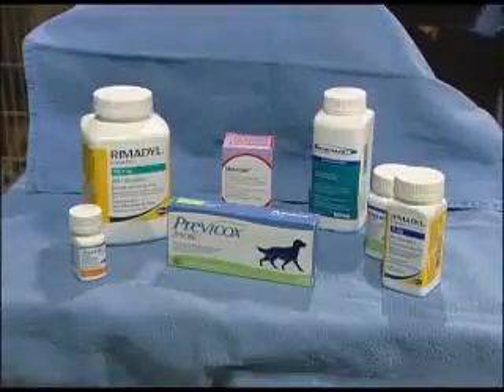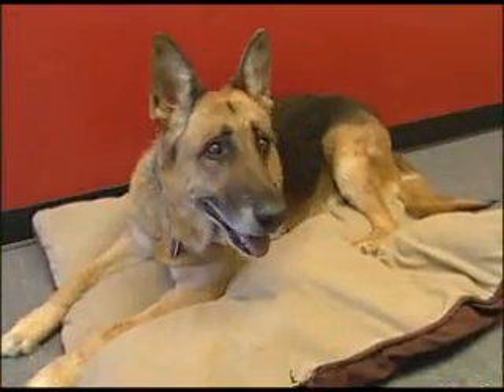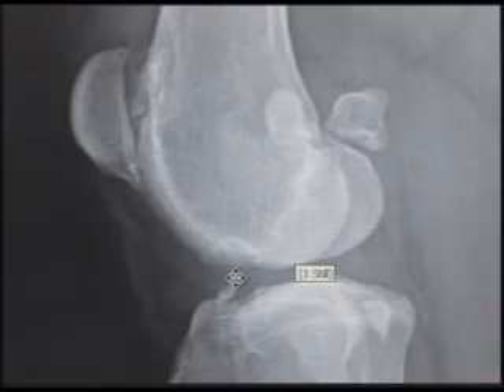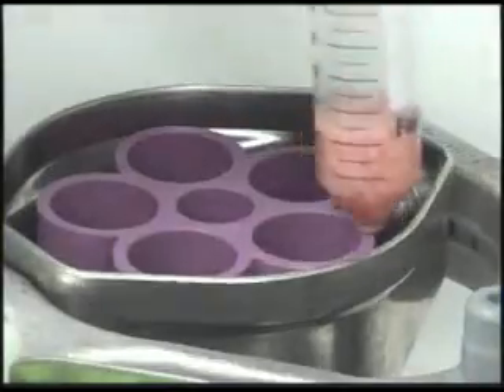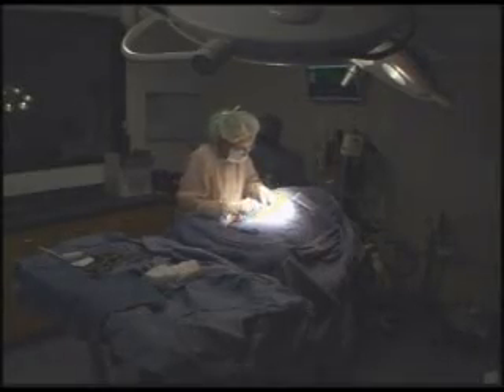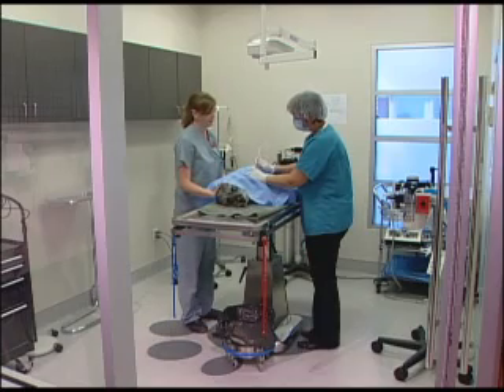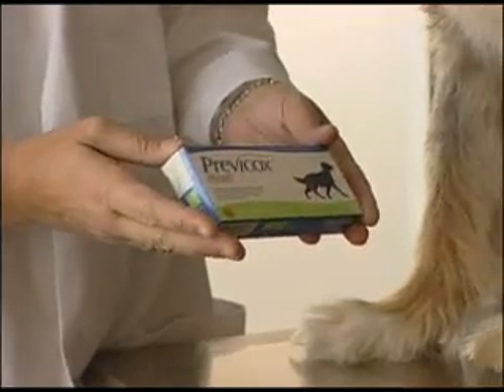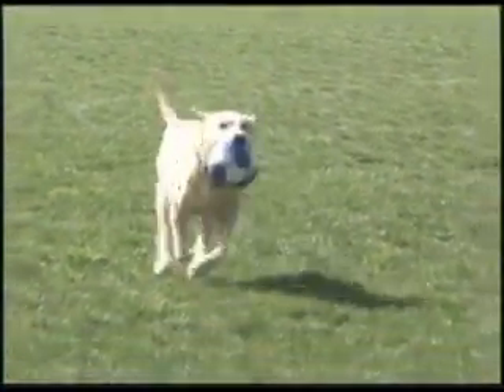Stem Cell Therapy for Animals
Millions of dogs suffer the aches and discomfort of arthritis.  Millions more may be hurting without any obvious signs.  Now, a new science, using cells derived from the pets own fat, may bring relief to many painful pooches.